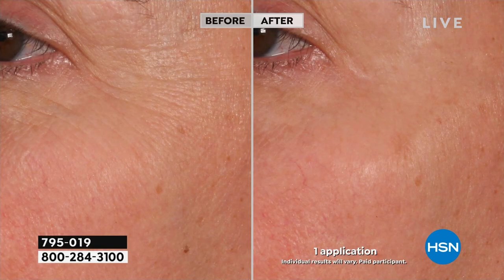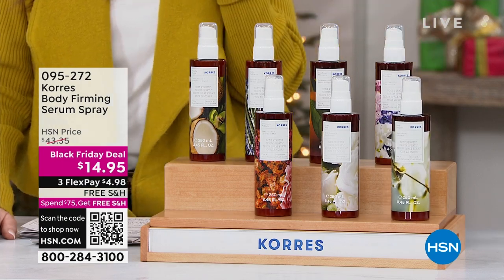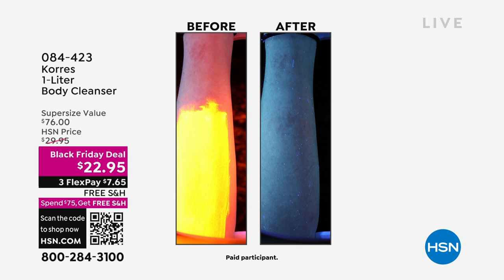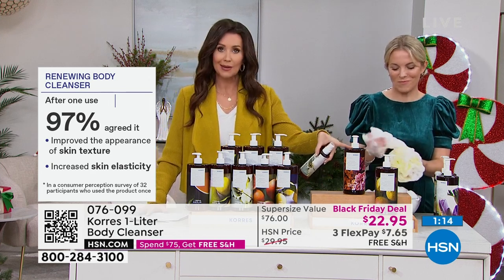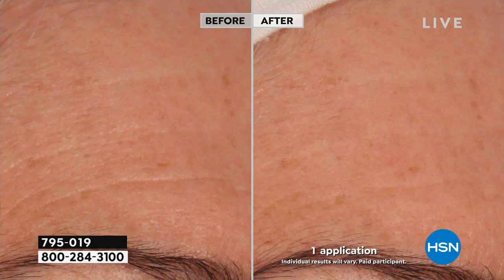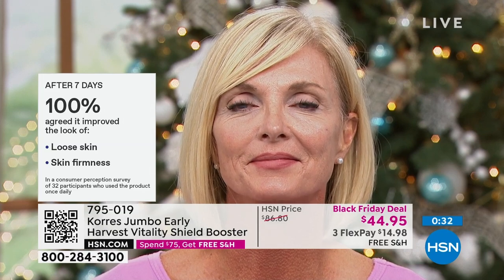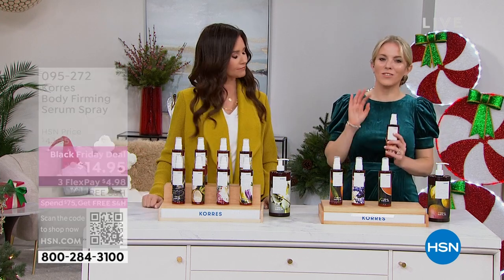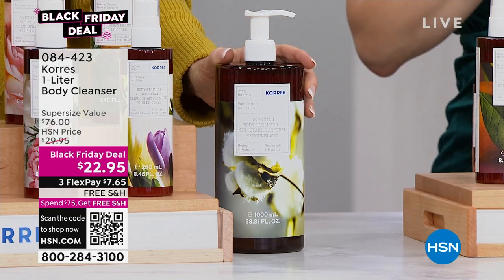HSN | KORRES Beauty Gifts - Free Shipping - Black Friday Deals 10.24.2022 - 04 PM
Find your merry with KORRES Beauty and shop luxe skincare gifts steeped in Greek tradition.